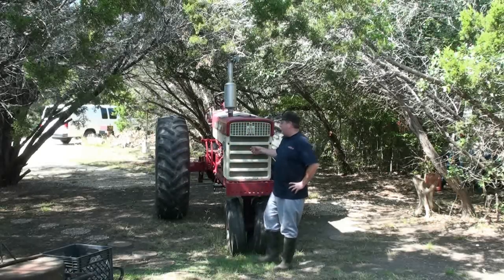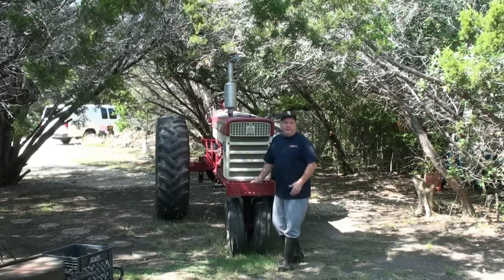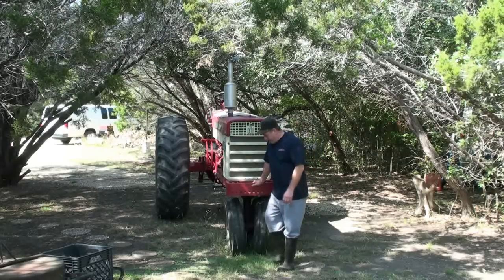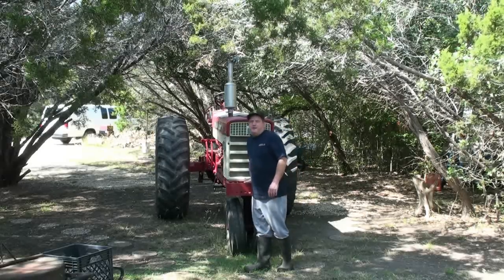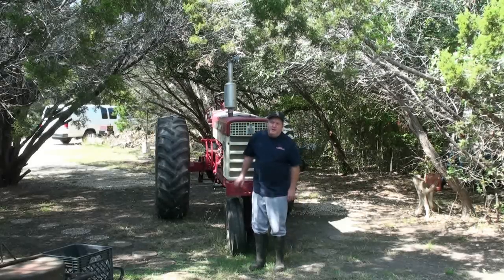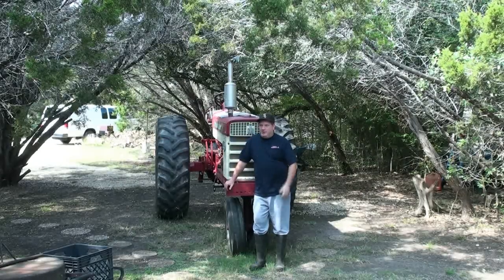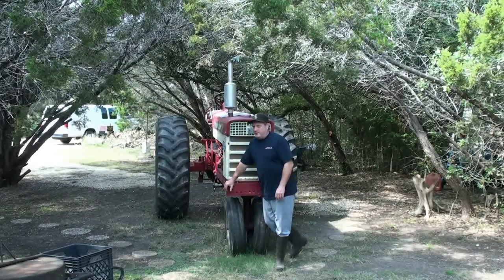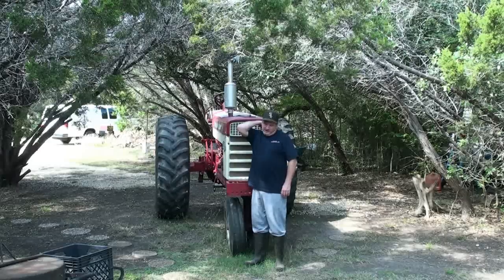F560-008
Can't Forget the 560